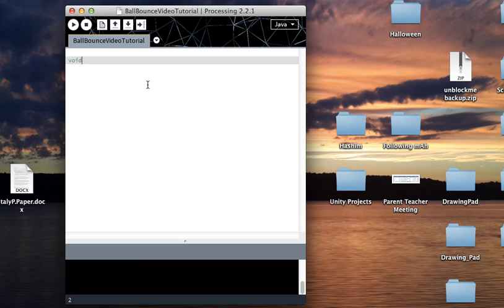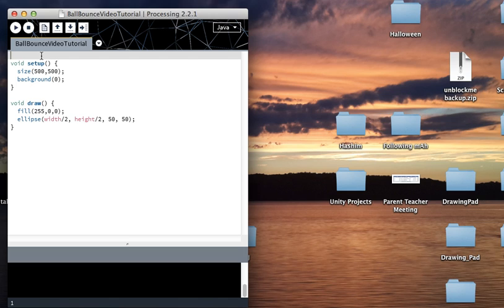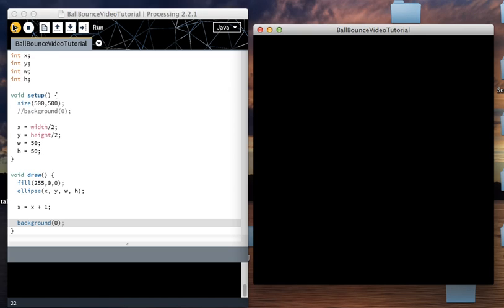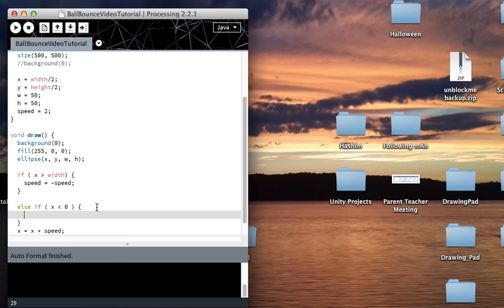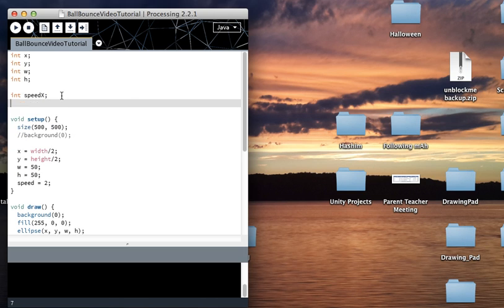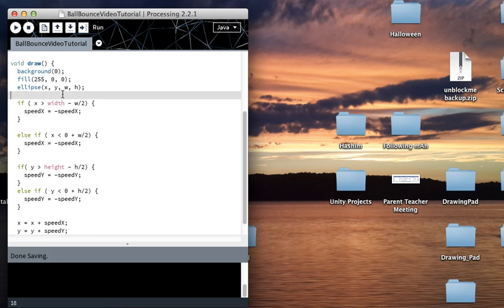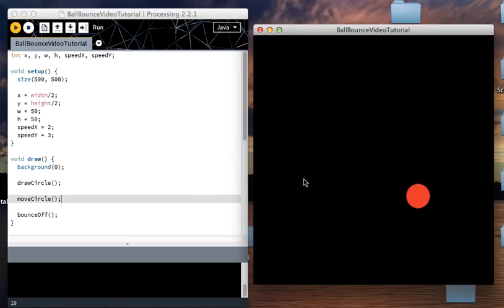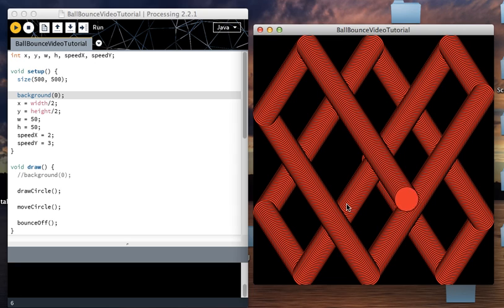Processing Pong Game: Make Ball Bounce Around Screen (Part 1/4)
In this video, we will create a circle that bounces around the screen on its own through Processing, a programming language. If you haven't downloaded Processing yet, download it

We will learn:
- Setup() vs draw()
- Variables
- If statements
- Methods
- Addition, subtraction, and division